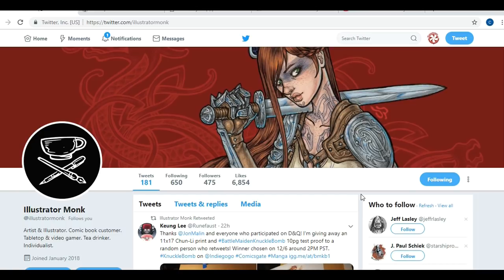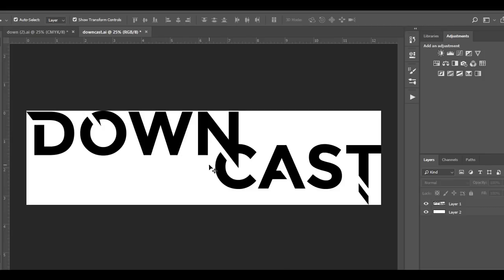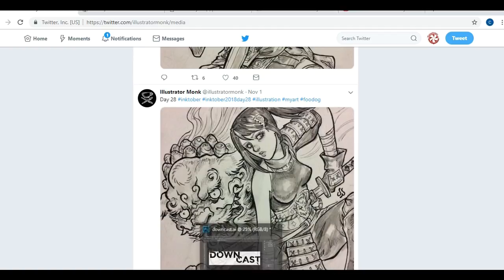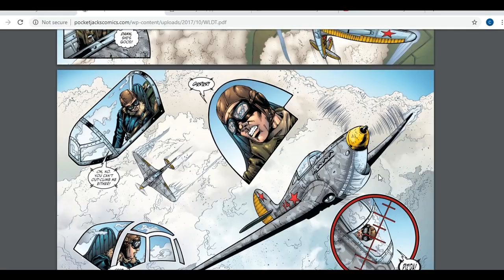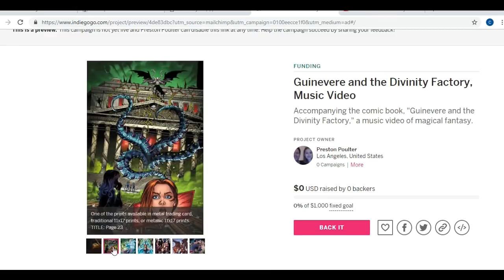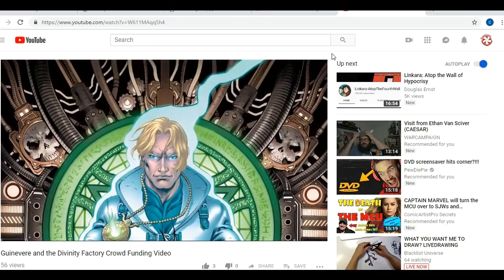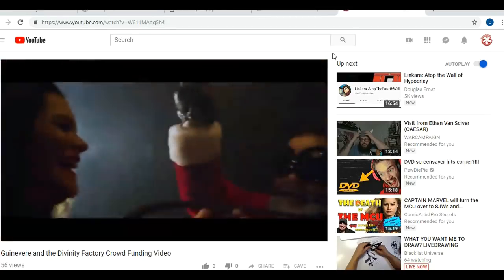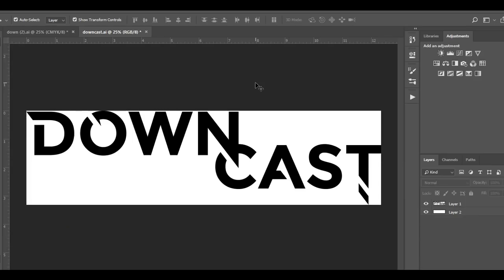Now THIS is How You Pitch A Comic.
I did a basic review of "White Lily" and we take a look at "Guinevere and the Divinity Factory" for ideas in pitching your comic book.